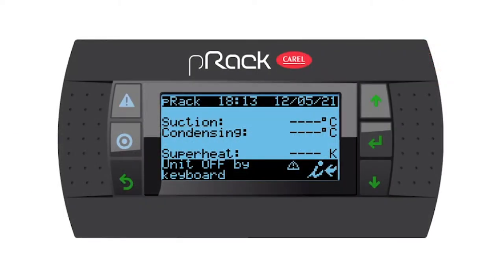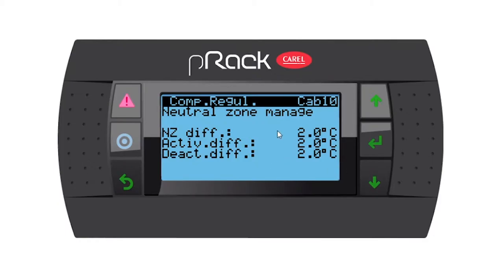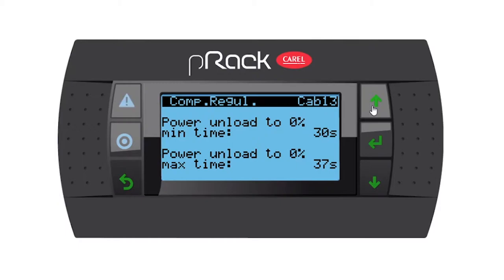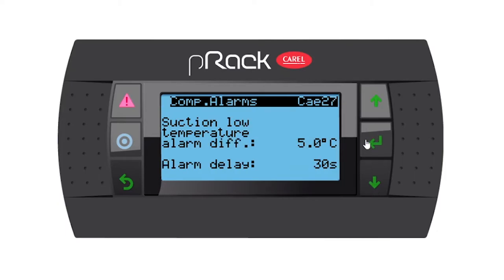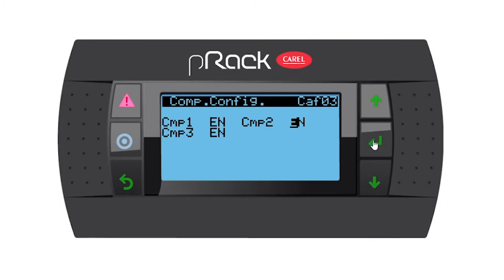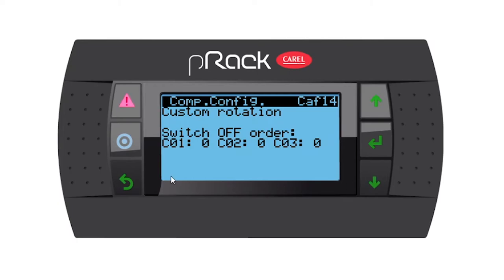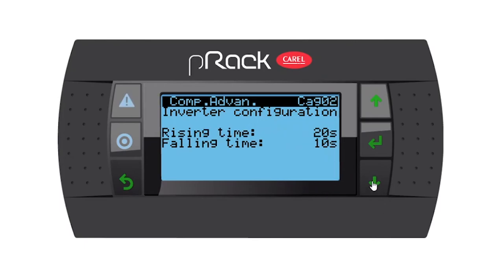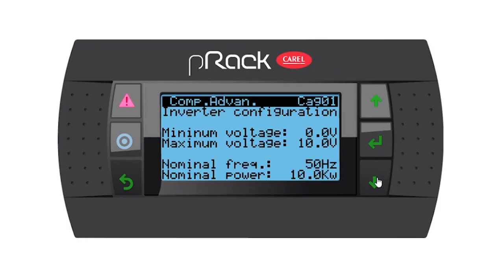pRack pR300 Inverter compressor menu setup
An example of how to setup the compressors in the compressors menu